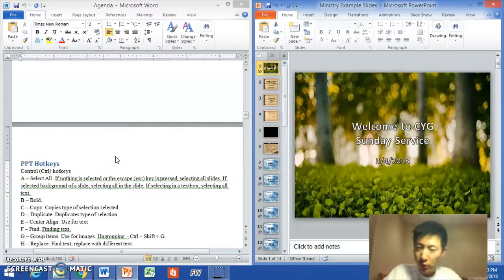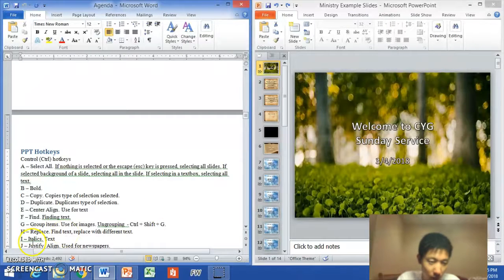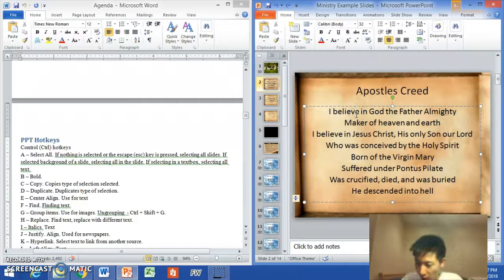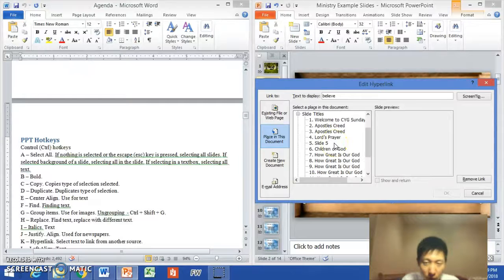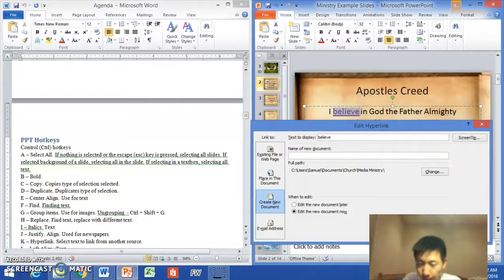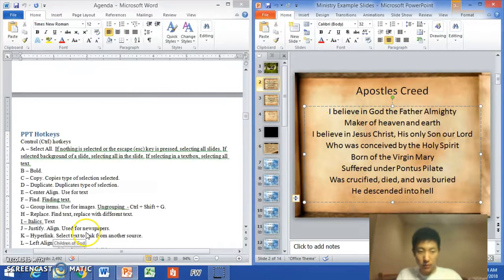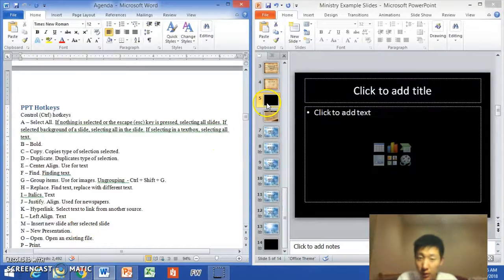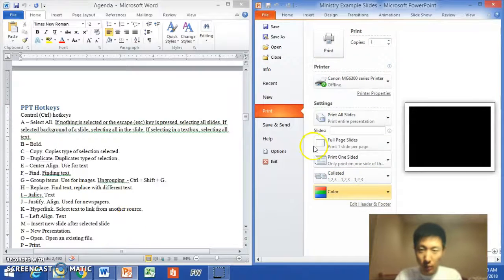PPT Ctrl Hotkeys Part 2